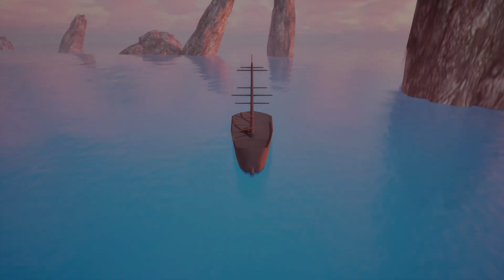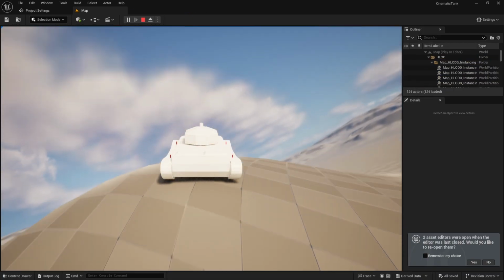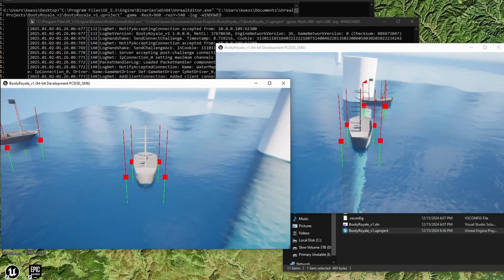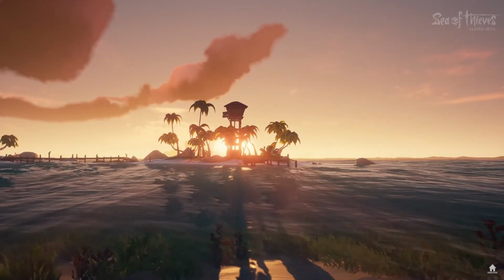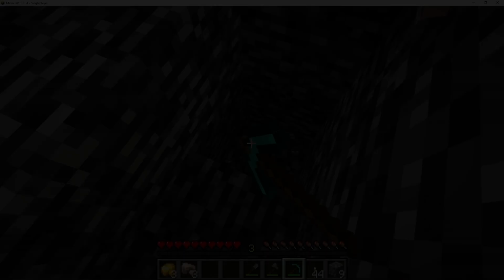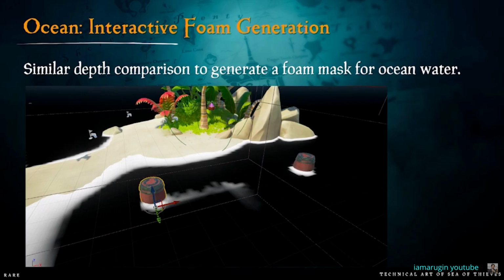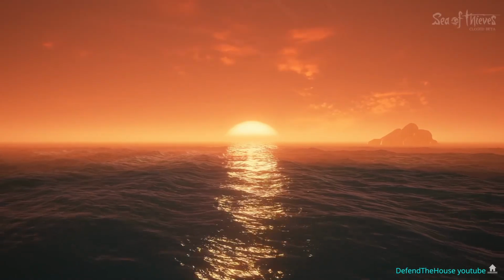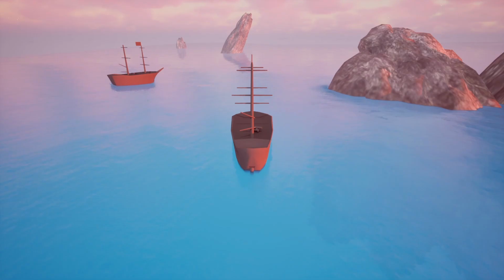Reinventing Multiplayer Oceans (Because I Had To) - Devlog 2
Unreal Engine 5 progress report with a new take on water